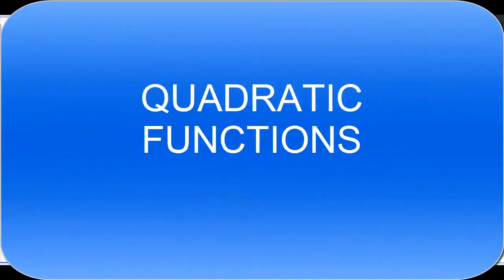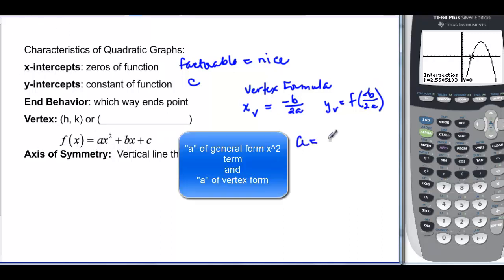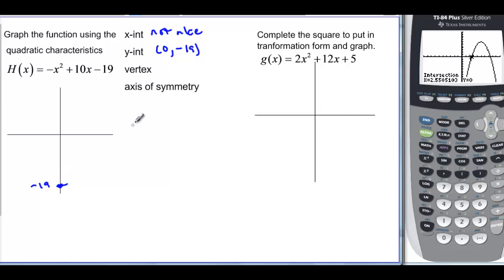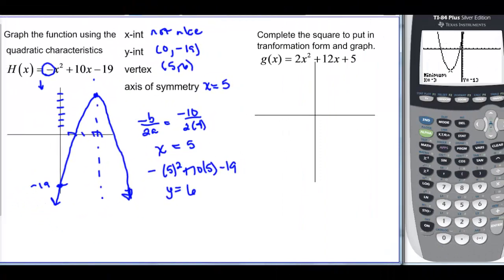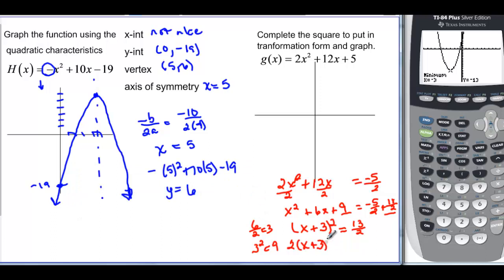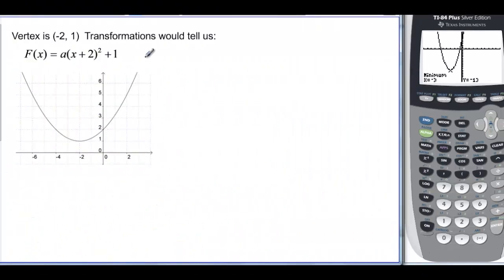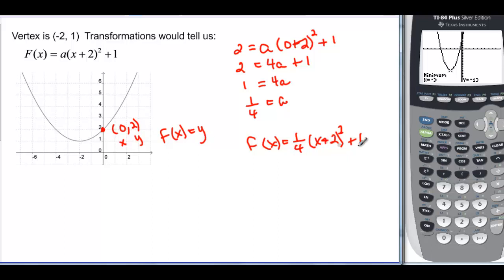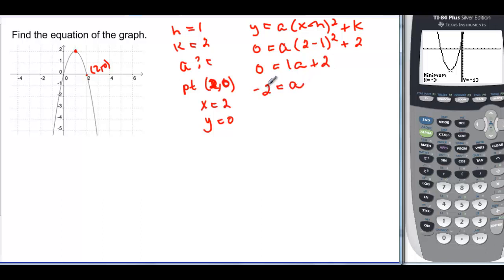122.3.3.1 QUADRATIC FUNCTIONS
Looks at the characteristics of a quadratic function graph and uses them to graph equations and find equations from graphs